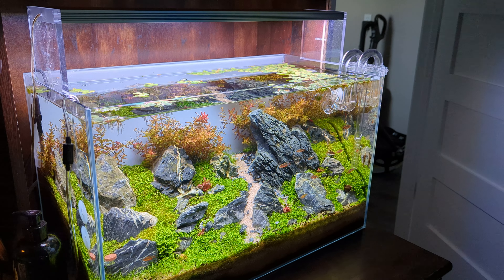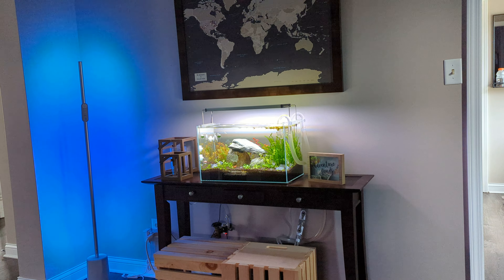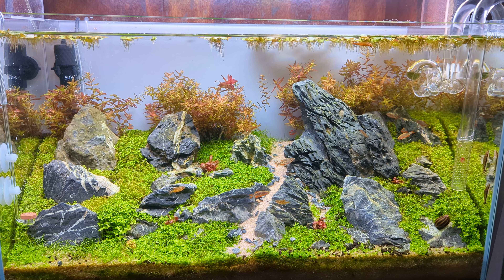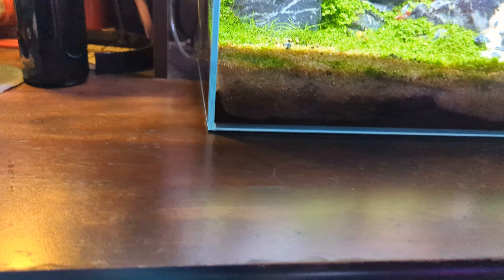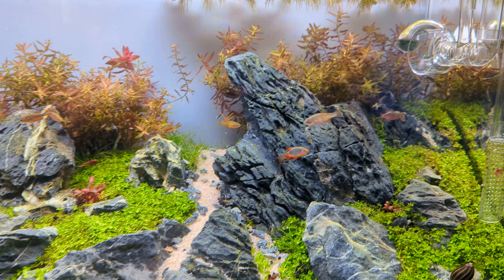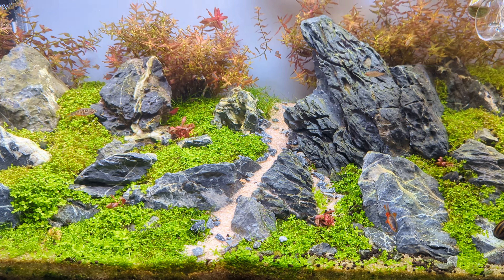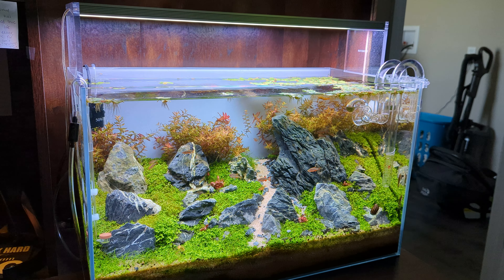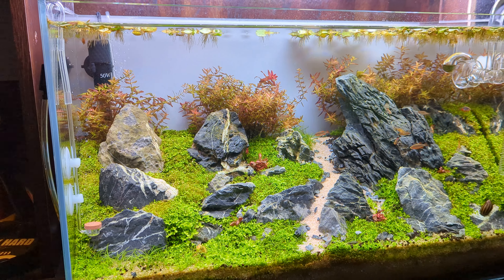My 60P (16 Gallon) Waterbox Aquascape